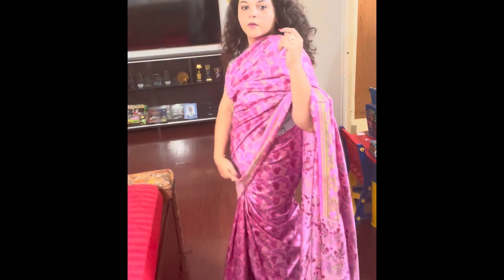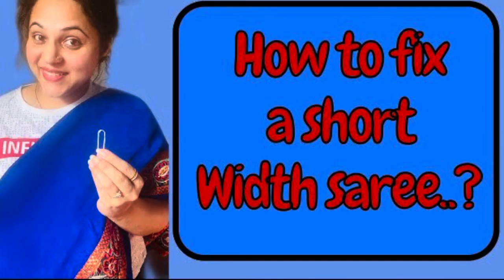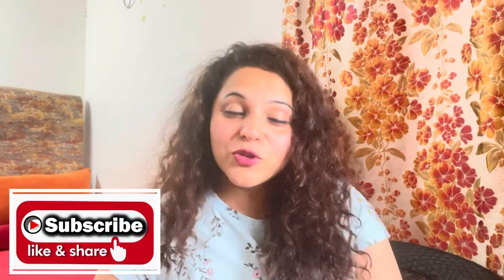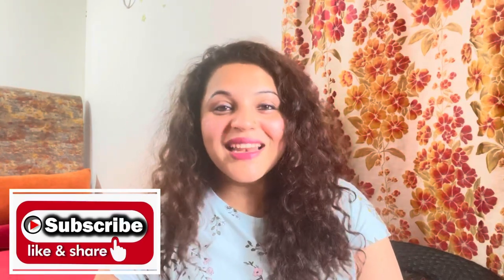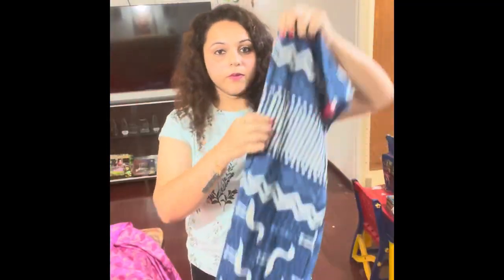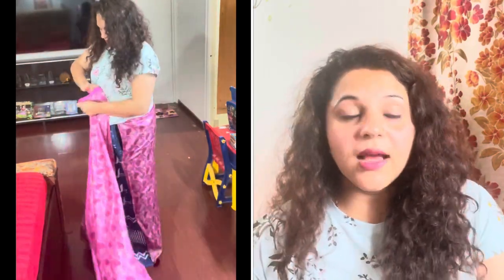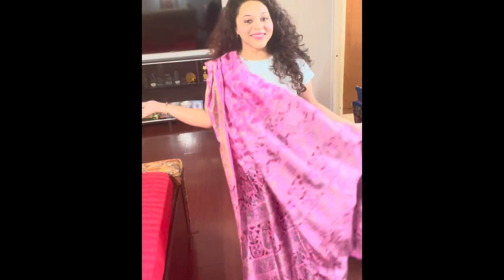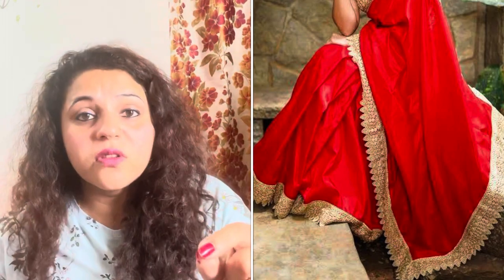Tips & Tricks to fix a short length saree| Saree hacks | How to wear a short saree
New videos released on MON & FRI

The information provided in this video is designed to provide helpful information on the topics discussed and should not be considered as a professional advice. These are tips and tricks that I personally found useful, however, I am not a licensed professional, so do consult your physician in times of need. The content published on the channel is my own creativity.